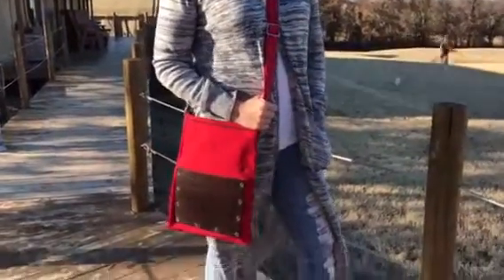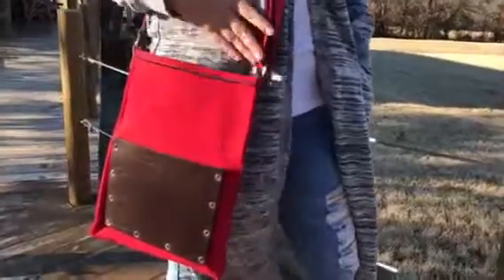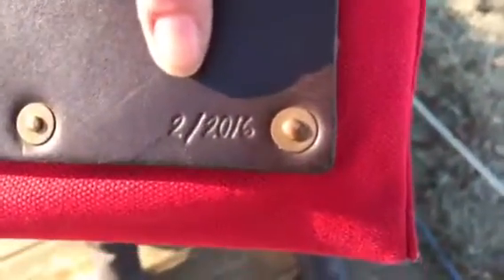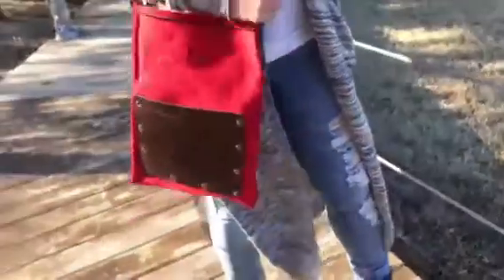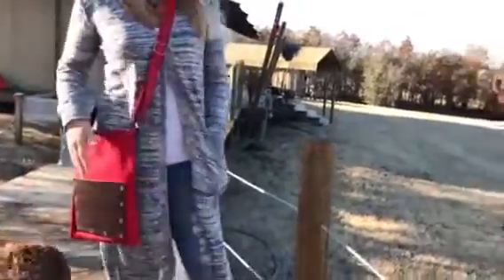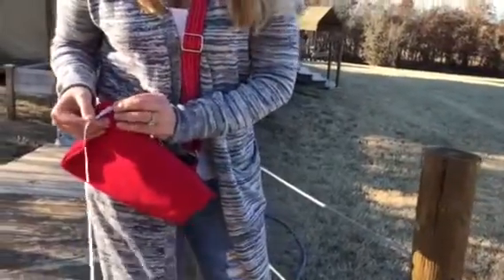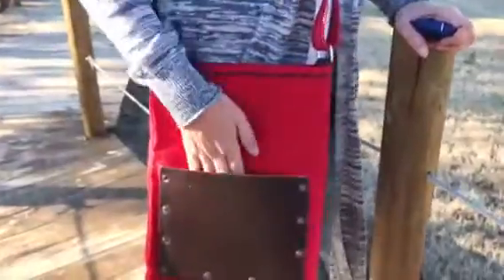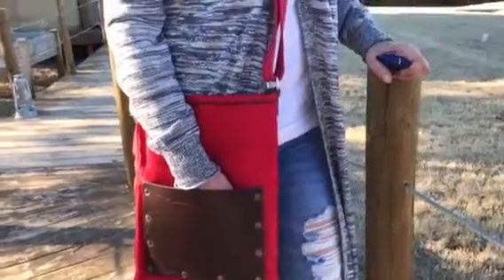Love 41 Valentine's Day Auctions and Deals-Mountainback Red Canvas book bag